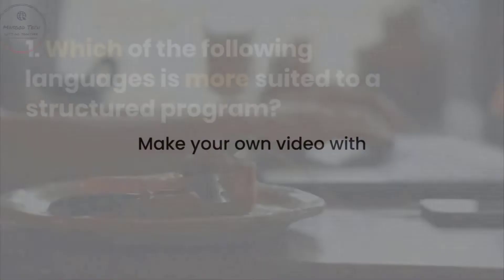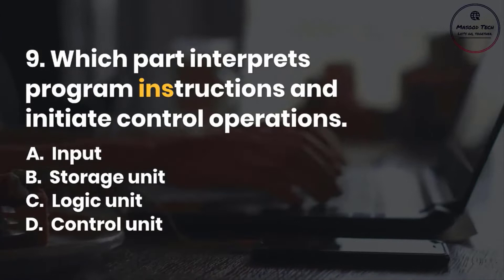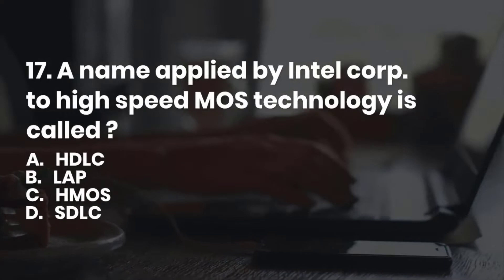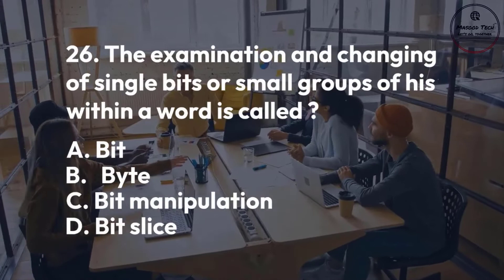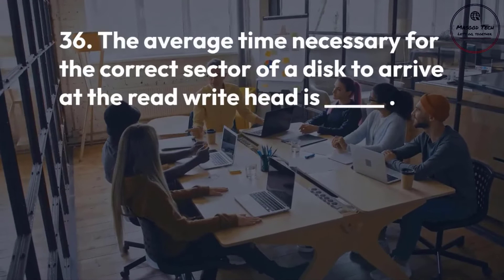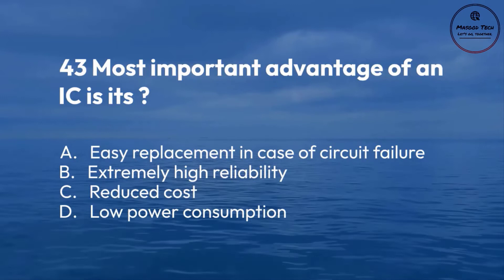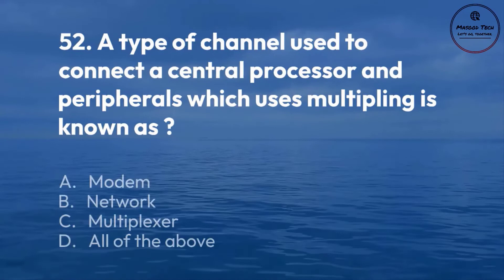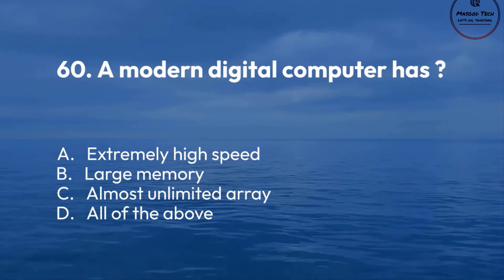Computer Fundamentals MCQs with Answers | Computer Science MCQs Part - 1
Computer Fundamentals:
Computer is an advanced electronic device that takes raw data as an input from the user and processes it under the control of a set of instructions (called program), produces a result (output), and saves it for future use. This tutorial explains the foundational concepts of computer hardware, software, operating systems, peripherals, etc. along with how to get the most value and impact from computer technology.

1: Build A To Do List App in Android Studio | How to Build To Do App In Android

QUERIES SOLVED:
1 - What do we study in computer fundamentals?
2 - What are the 3 computer fundamentals?
3 - What is computer Fundamentals and Applications?
4 - computer mcqs for competitive exams, computer questions and answers
5 - computer exam questions, computer mcq
6 - computer mcq question, computer mcq question in english
7 - computer mcq and top 60 mcq questions of computer fundamental
8 - 60 computer gk questions and answers and computer fundamental mcq questions
9 - computer fundamental mcq and computer multiple choice questions
10 - most important computer mcqs for competitive exam.
11 - NTS Past Paper and PTS Past Paper and OTS Past Paper
12 - STS Past Paper and BTS Past Paper and JTS Past Paper
13 - PMS Past Paper and KPSC Past Paper and FPSC Past Paper
14 - PPSC Past Paper and BPSC Past Paper and SPSC Past Paper
15 - CSS Past Paper and GAT Past Paper and GRE Past Paper
16 - Head Master Past Paper, and Computer Operator Past Paper
17 - Computer operator and Data Entry operator  and Computer science MCQs
18 - computer mcqs for ppsc and computer science mcqs
19 - computer mcqs for ppsc test and general knowledge mcqs
20 - written test preparation ppsc and basic computer science mcqs
21 - PPSC LECTURER COMPUTER SCIENCE 2020 | PPSC COMPUTER SCIENCE 2020
22 - Information technology | ppsc all subjects mcqs 2020
23 - how to clear ppsc lecturer and computer mcqs 2022
24 - ppsc computer science mcqs 2022 | computer science past paper
1. basic computer mcqs | basic computer mcqs with answers
2. basic computer mcqs with answer | basic computer mcqs with answers free
3. basic computer mcqs for nts, basic computer mcqs for ppsc
4. basic computer mcqs online test, basic computer mcqs for nts.
5. basic computer mcqs for nts test | Most repeated computer mcqs for PPSC Test 2022
6. Most repeated computer mcqs for FPSC Test 2022,
7. Most repeated computer mcqs for ASF Test 2022
8. Most repeated computer mcqs for Navy Test 2022
9. Most repeated computer mcqs for Sub Inspector Punjab Police Test 2022
10. Most repeated computer mcqs for Tehsildar Test 2022
11. Most repeated computer mcqs for Naib Tehsildar Test 2022
12. Most repeated computer mcqs for Constable Test 2022, computer pdf file
13. KPPSC computer science lecturer test
14. KPPSC Computer Science lecturer exam
15. KPPSC Lecturer Computer Science Test
16. KPPSC Lecturer Computer Science exam
17. KPPSC Computer Science test 2022
18. KPPSC MCQs computer science
19. ppsc computer science lecturer test 2022
20. PPSC Computer Science lecturer exam
21. FPSC Computer Science lecturer Test 2021
22. The most repeated MCQs computer science test in university